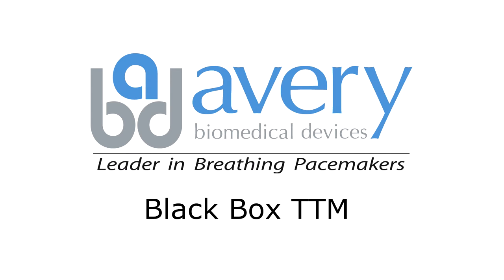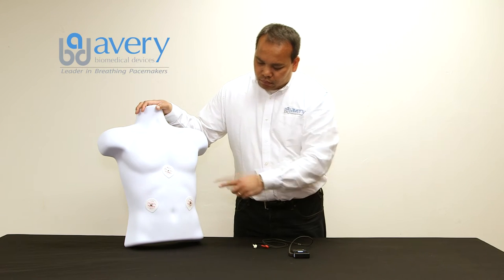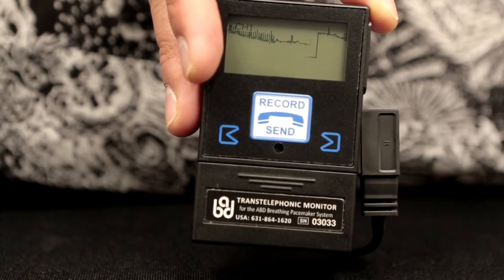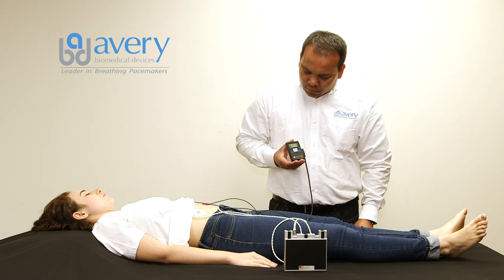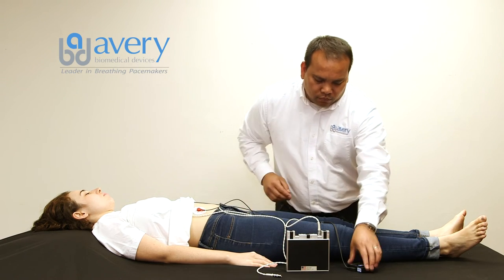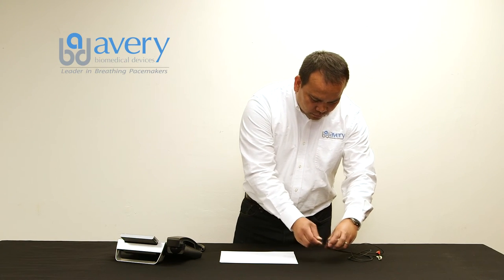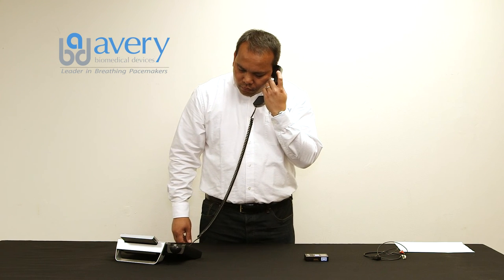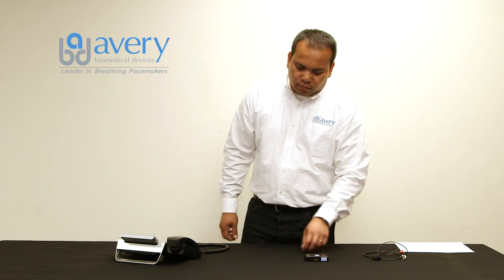Black Box TTM video